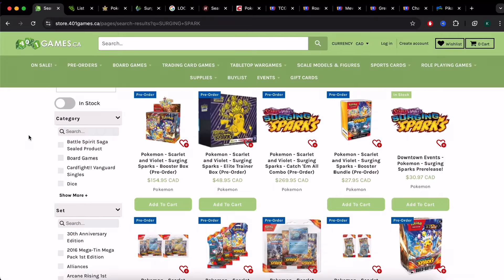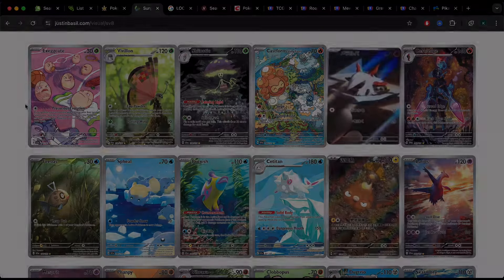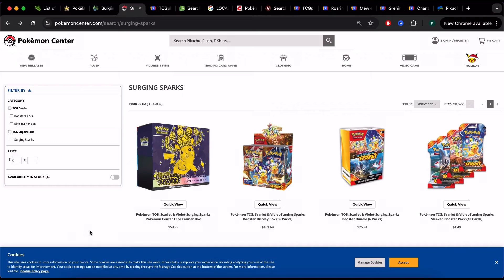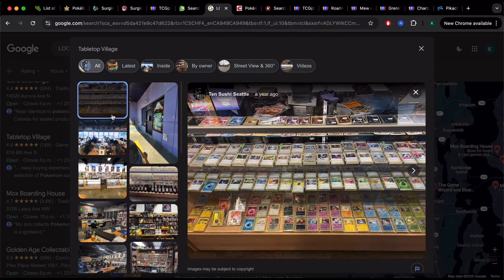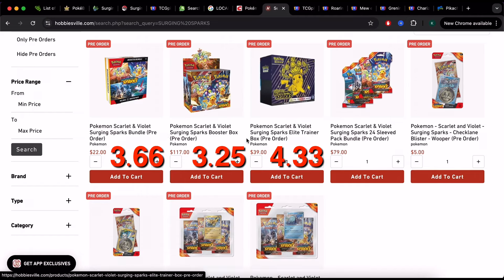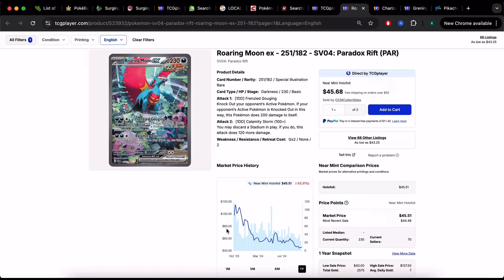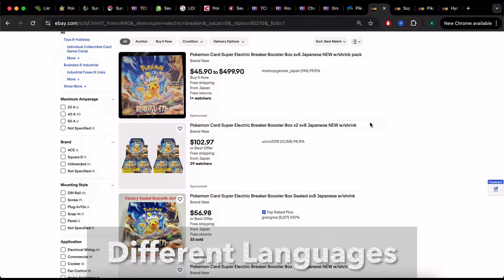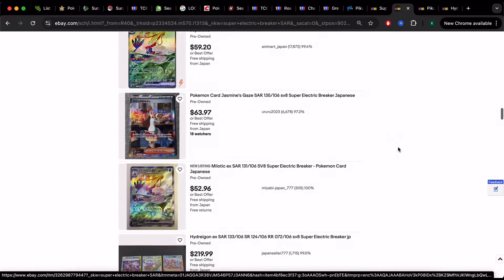How To Start Collecting Pokemon Cards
In today’s video I go over how to start collecting pokemon cards. From where to buy pokemon cards, best Pokémon product to buy and how to buy singles to grow your pokemon card collection. Links to items you might need.

Vault X Zipper Binder
Vault X Binder
Ultra Pro Sleeves
Ultra Pro Top Loaders
Acrylic Card Holder
Acrylic Shelf

Music is the property of GameChops and its producers